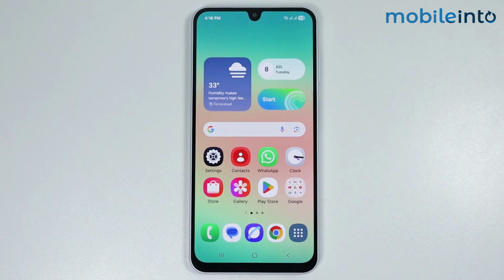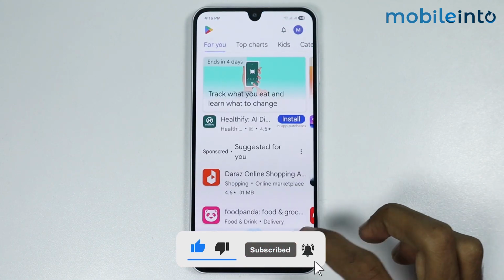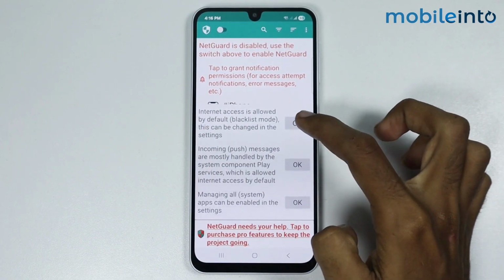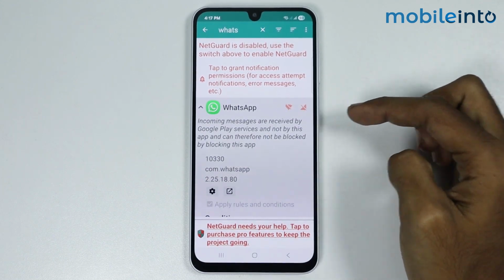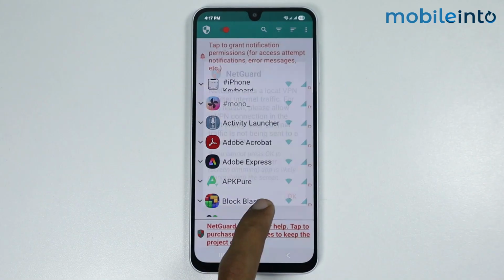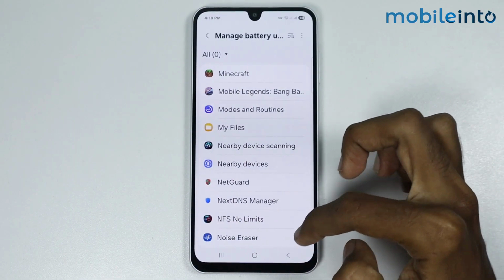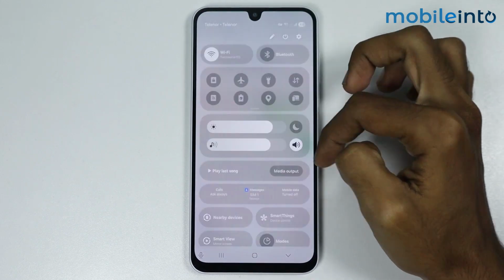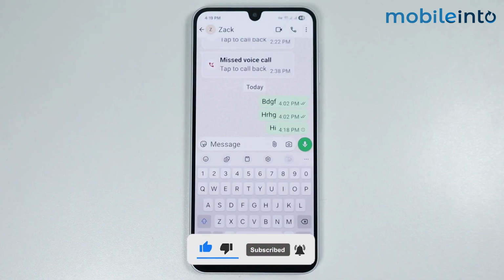Samsung: How to OFF WhatsApp Data Connection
In this video, we will learn how you can turn off WhatsApp data connection on Samsung phone. If you want to disable WhatsApp without disconnecting mobile data/wifi on samsung phone, follow these steps.